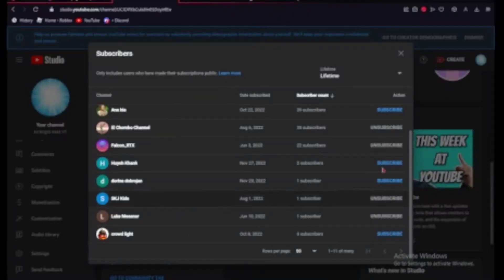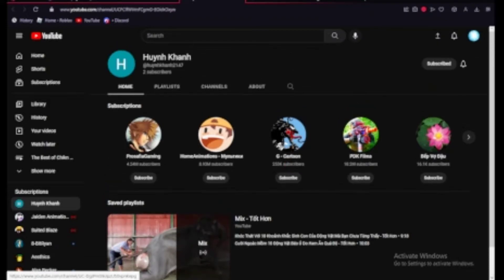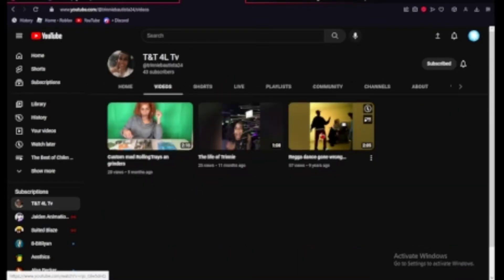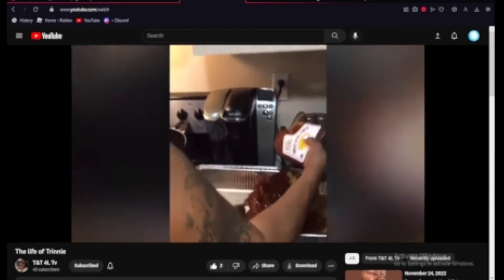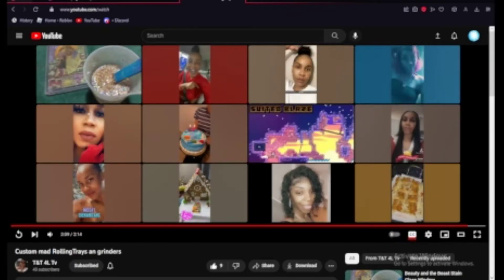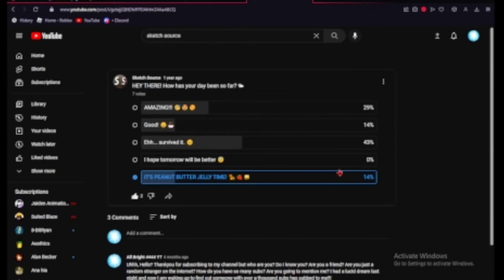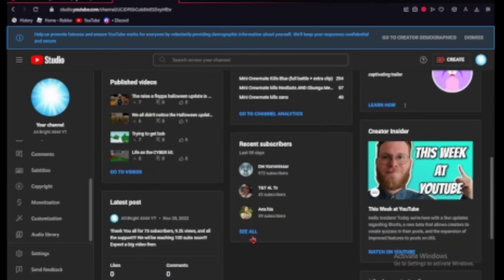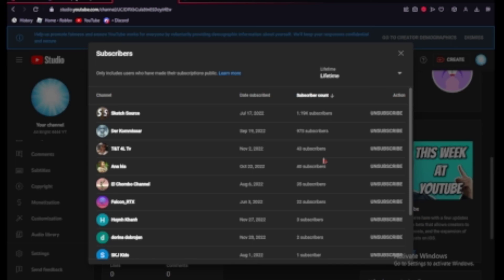Another Shout Out to my Subscribers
Just another shoutout. These are really fun to do and I enjoy helping you guys after you help me.

And Viewers Like You, Thank You for comming to my Ted Talk.
Please ╔═╦╗╔╦╗╔═╦═╦╦╦╦╗╔═╗
             ╚═╩══╩═╩═╩═╩╝╚╩═╩═╝ This weird thing was made by   @Beluga